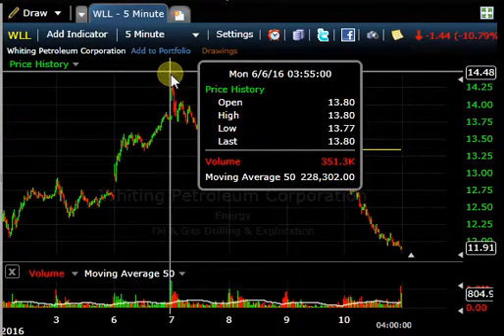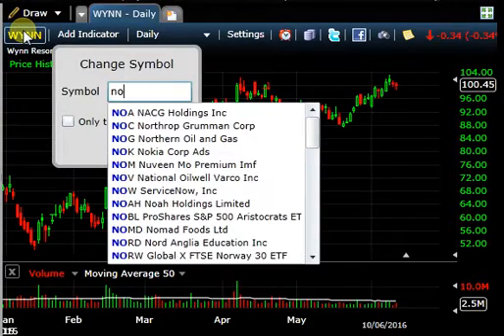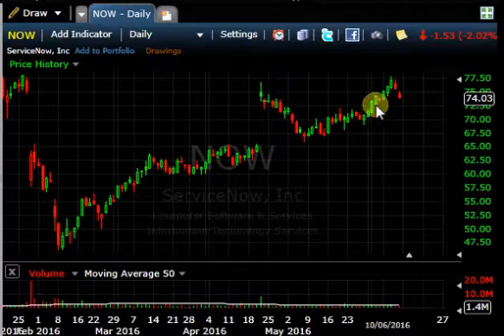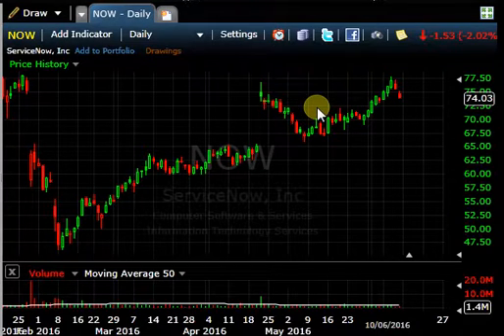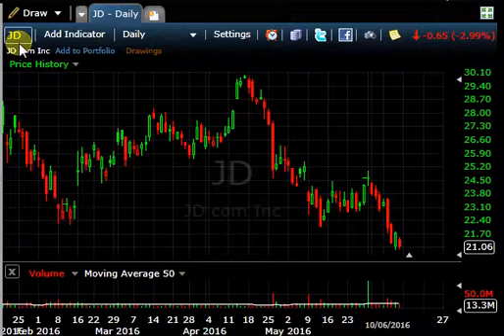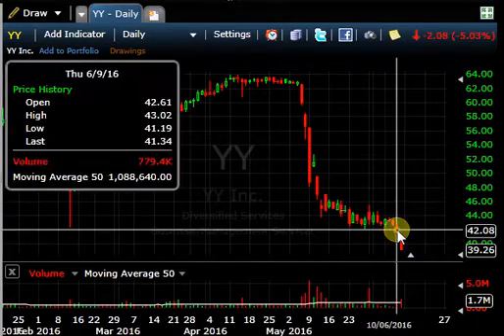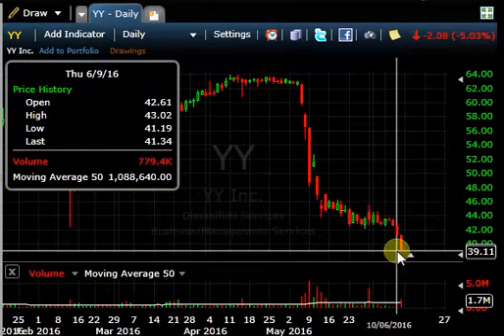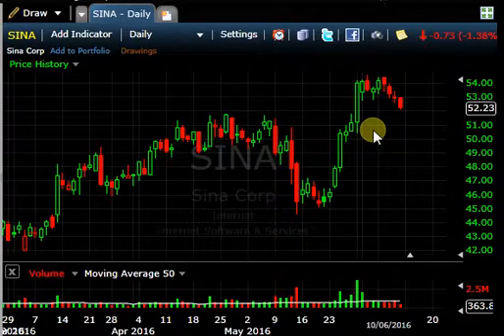Trading Stocks: Weekly Recap of current position and trade ideas shared during the week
$SINA $YY $NFLX $JD $WLL